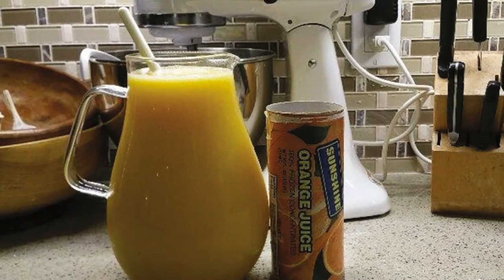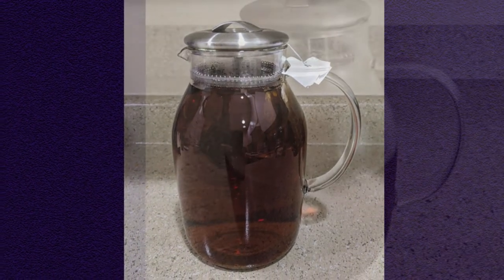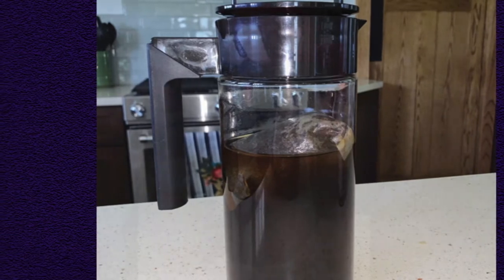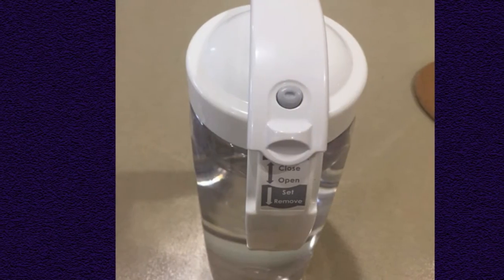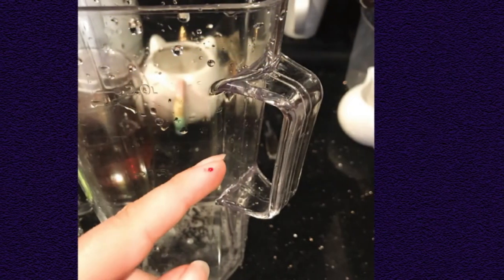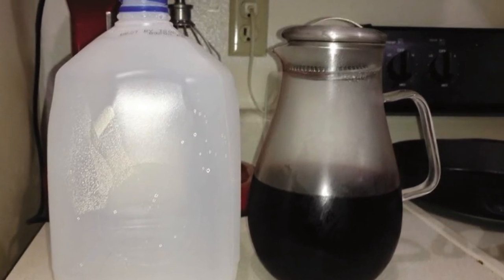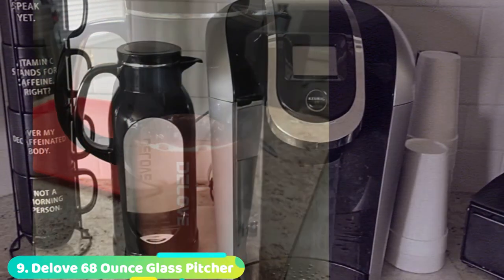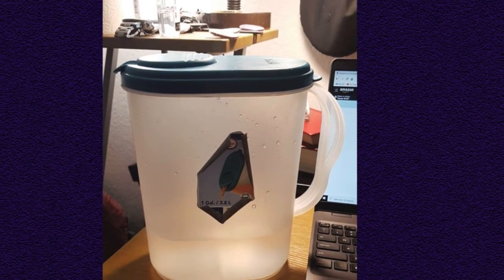Iced Tea Pitcher : Incredible Iced Tea Pitchers in 2023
Get From Here :

1 . . Hiware 68 Ounce Glass Pitcher
2 . . Bormioli Rocco Hermetic Seal
3 . . Takeya 2-quart Pitcher
4 . . Pratico QuickPour Airtight
5 . . Komax Large Pitcher
6 . . Artcome Glass Carafe
7 . . Hiware 64 Ounce Glass Pitcher
8 . . Boqo Glass with Coaster
9 . . Delove 68 Ounce Glass Pitcher
10 . . Joey'z Slim Heavy Duty Plastic Measuring Pitcher